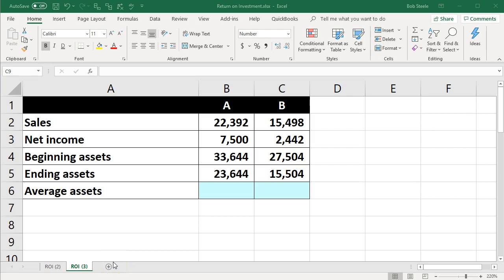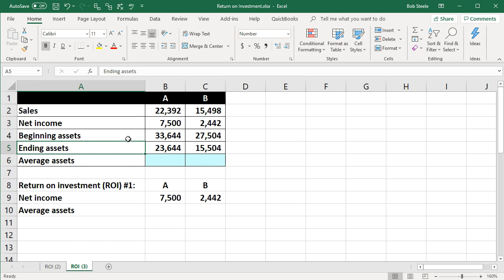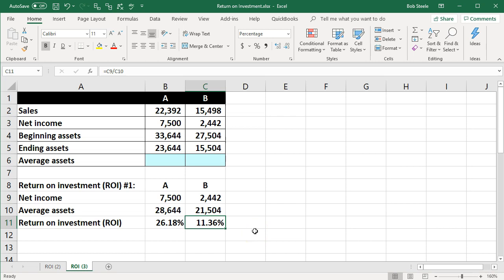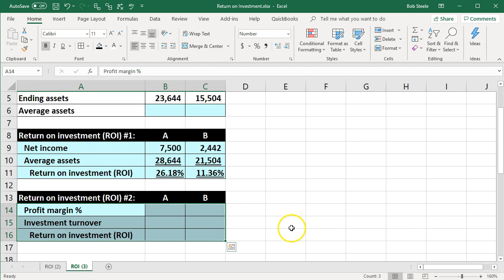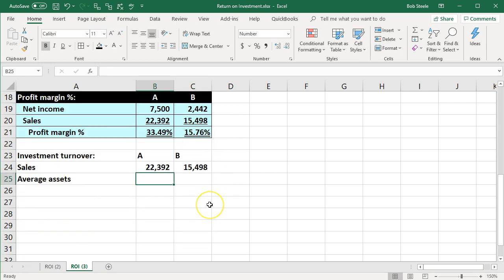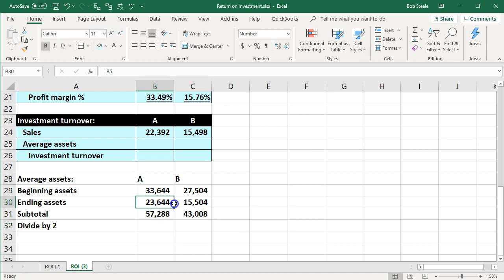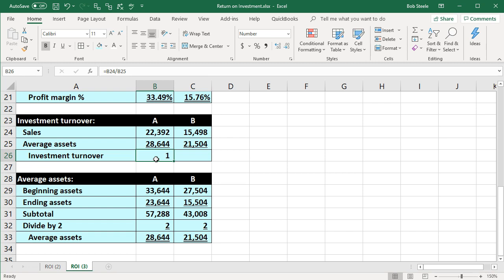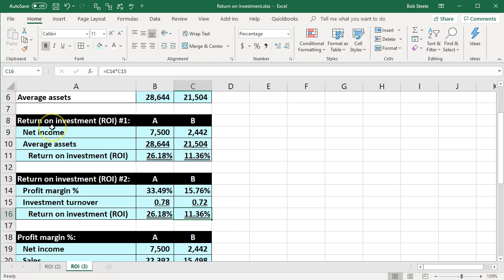Return on Investment (ROI)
Managerial Accounting
accountinginstruction.info